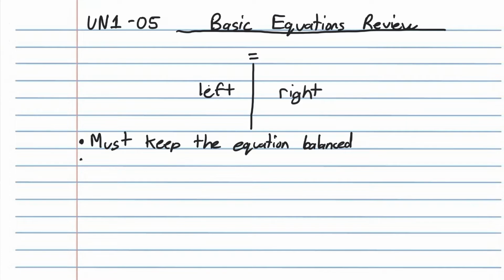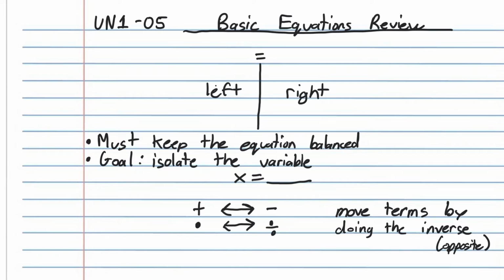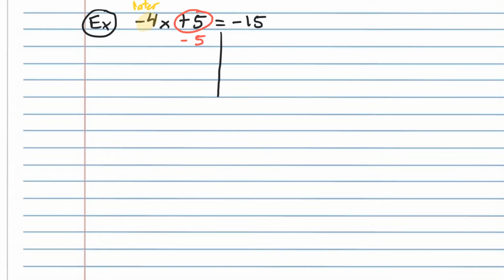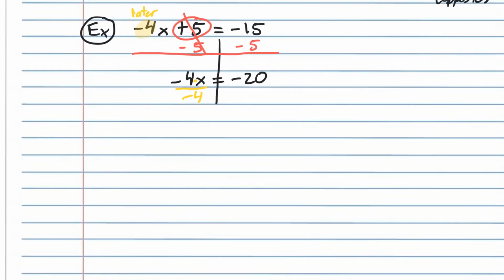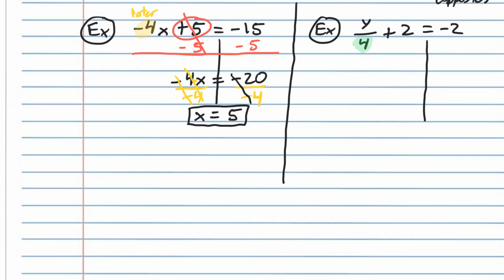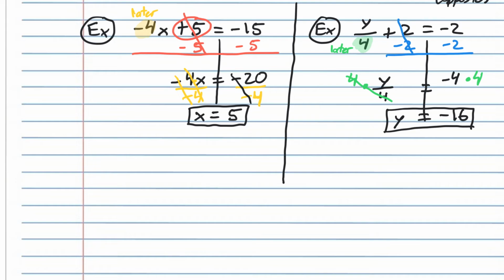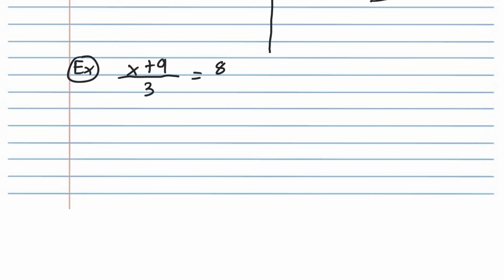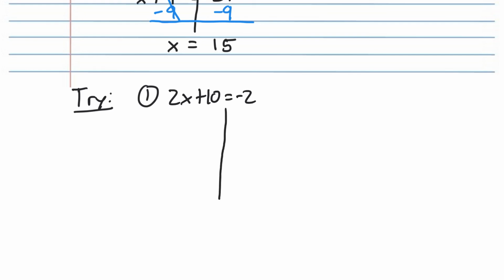AlgB - Un1-05 Basic Equations Review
Algebra B
Unit 1 - Algebra A Review
Video 5 - Basic Equations Review